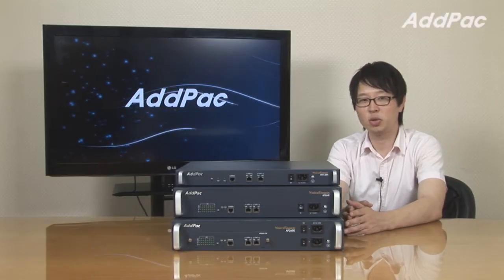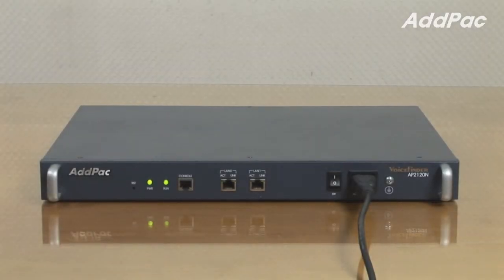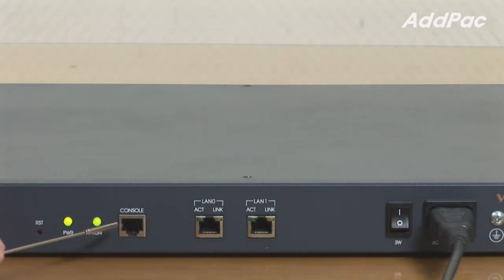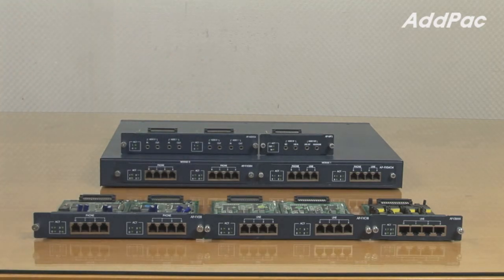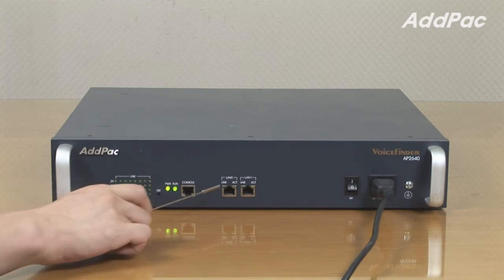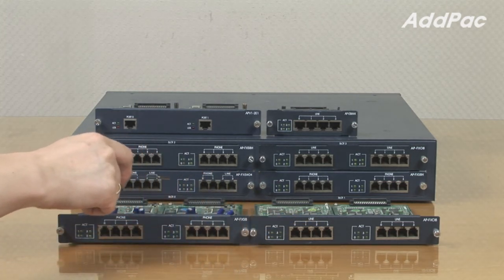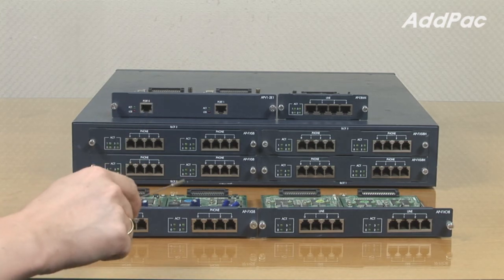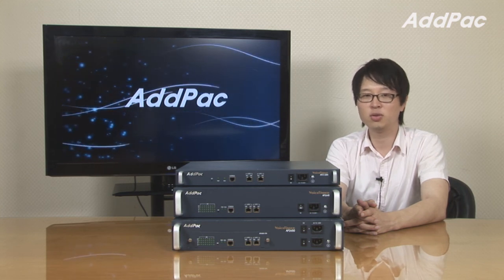AddPac Gateway 16Port/32Port (AP2120N, AP2640, AP2650)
VoIP, Gateway, SIP, H.323